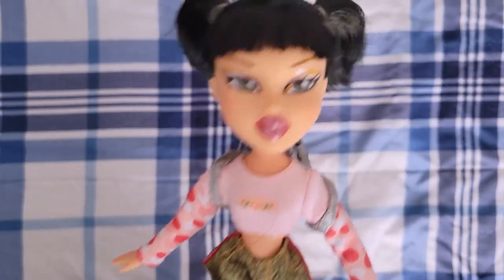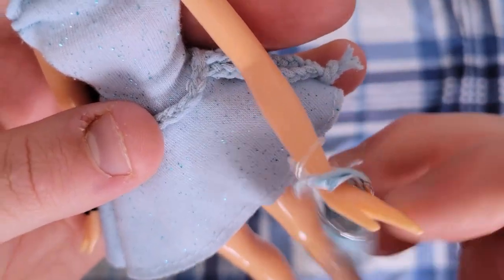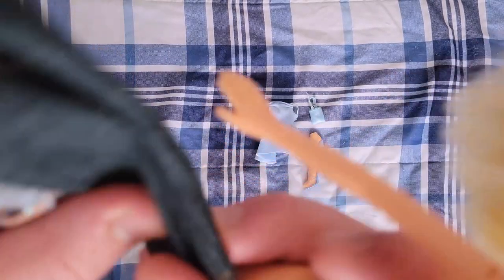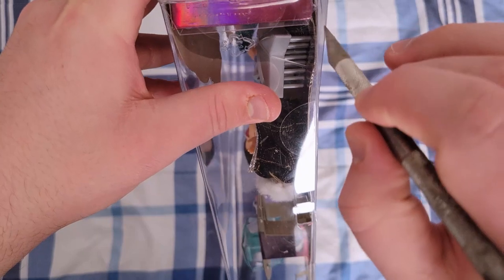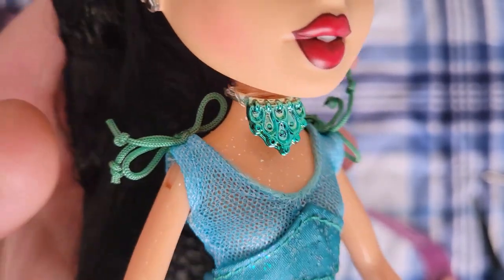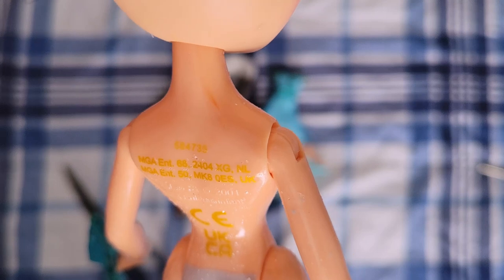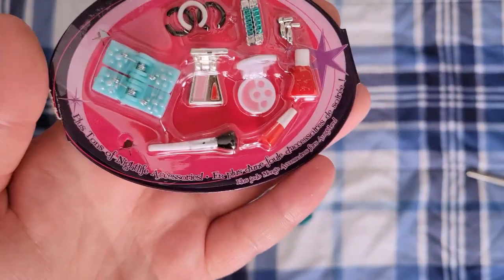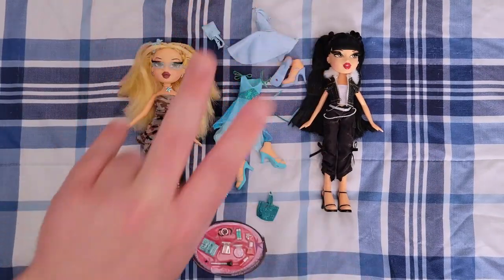Unboxing Repro Girlz Nite Out Jade and Cloe!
I've slowly fallen in love with Bratz over that past 2 years and now I want them all...my wallet is pissed lol